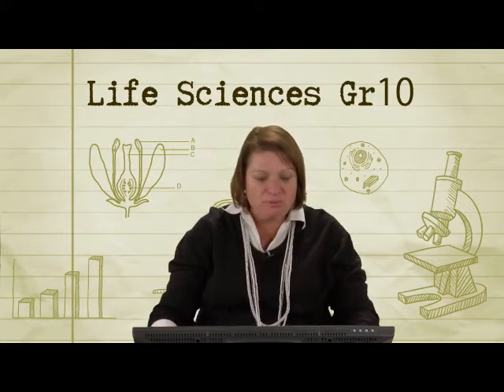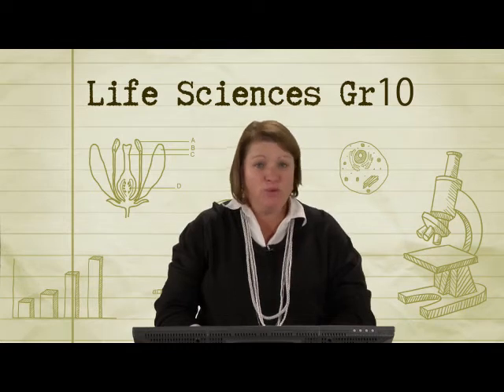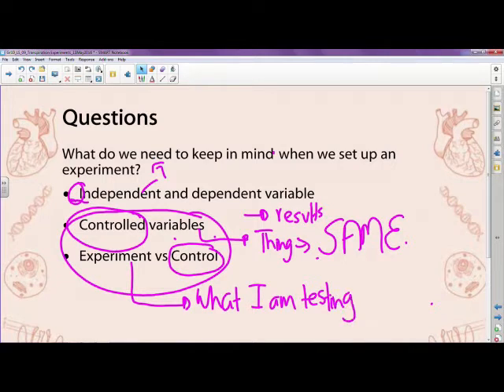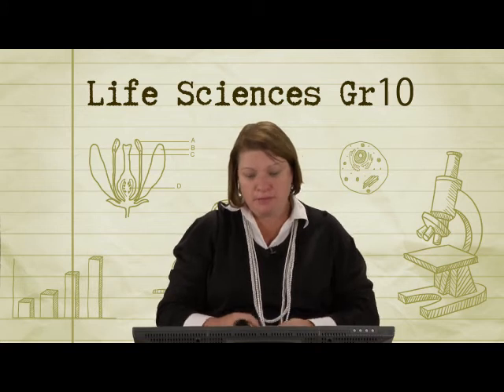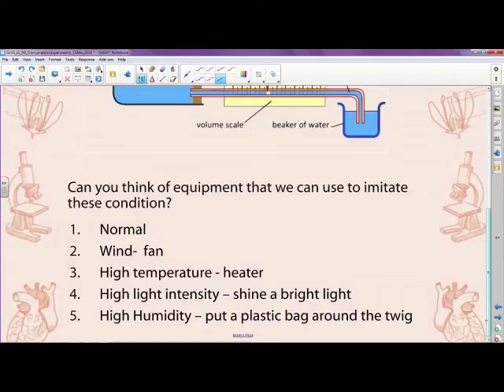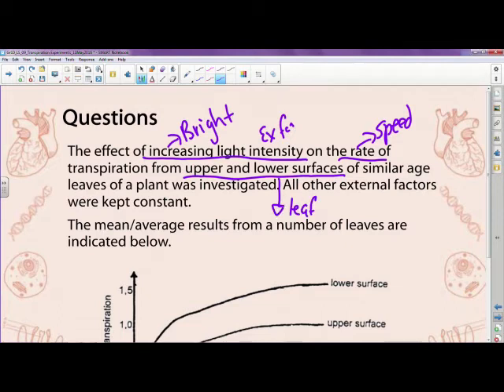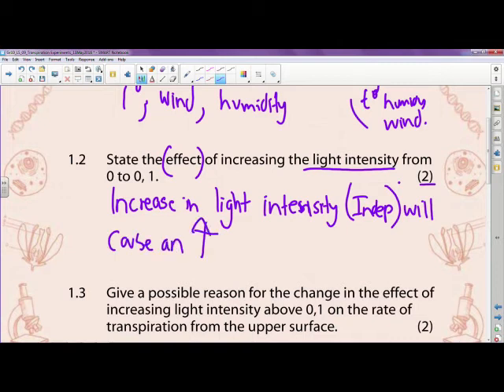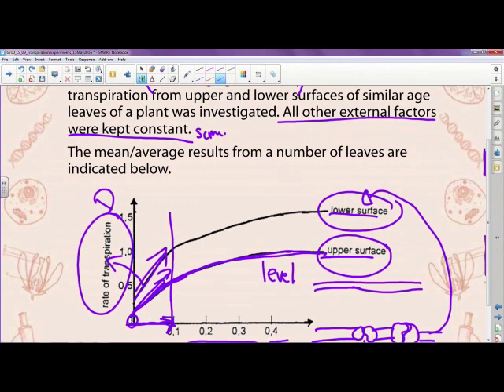1073 Gr10 LS Transpiration Experiments